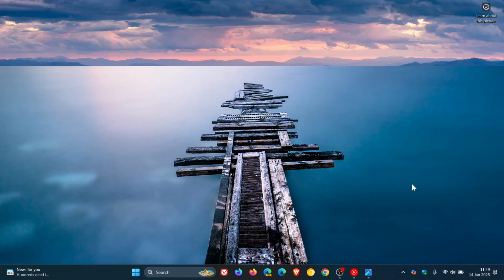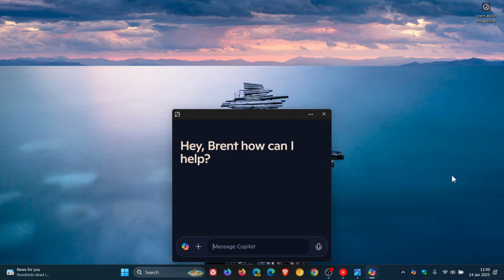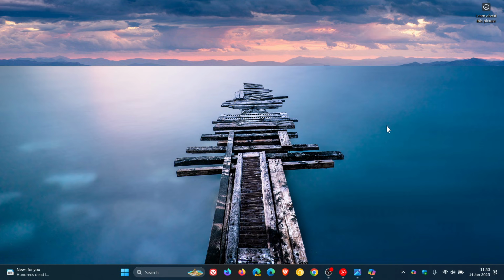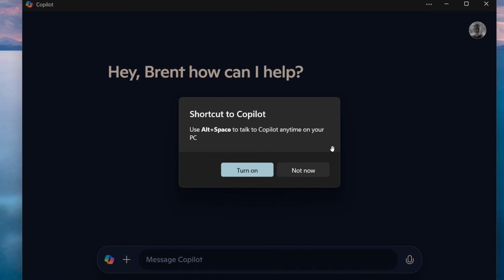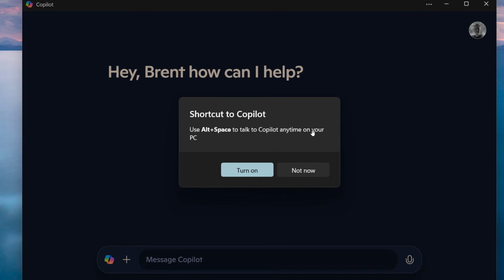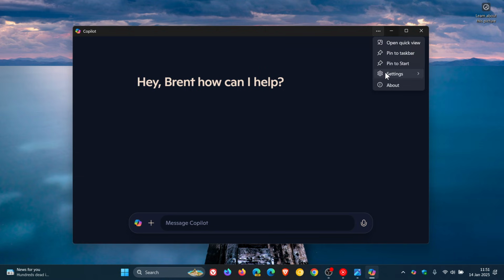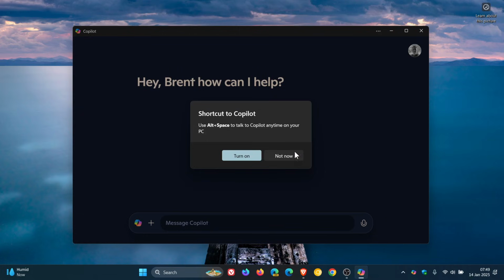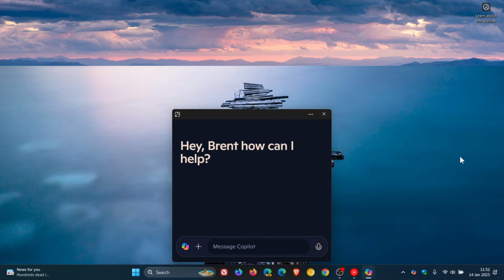Microsoft's New Copilot Shortcut: Alt+Space (How to Disable)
After the latest update for the app, a pop-up is displayed at first launch informing about the new default shortcut for the app.